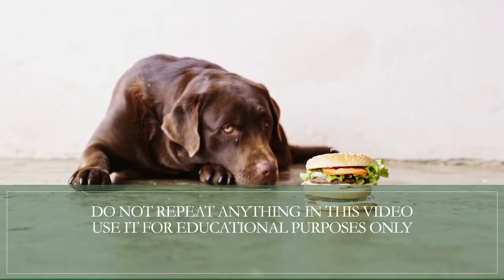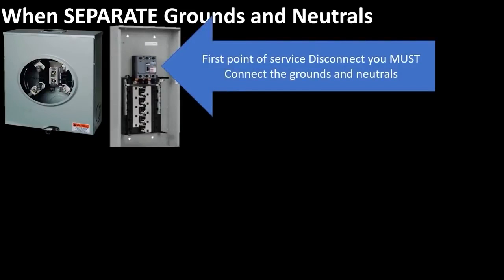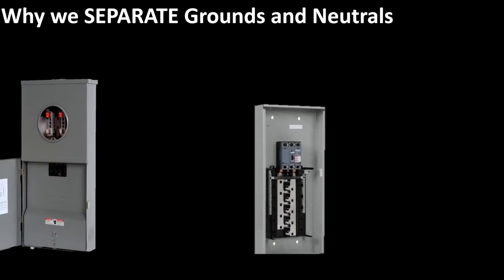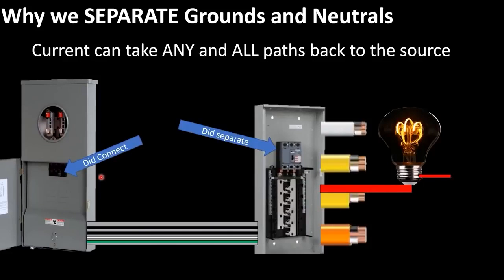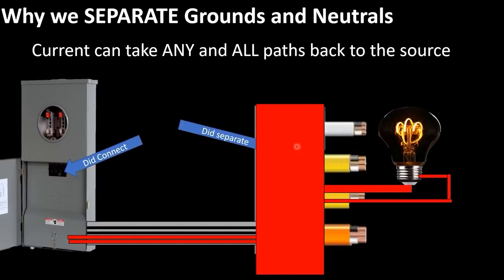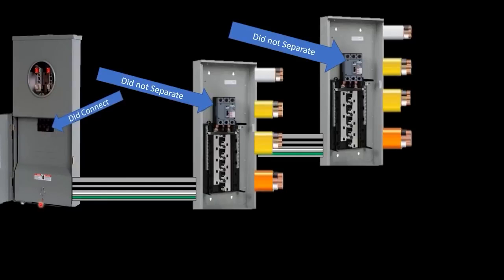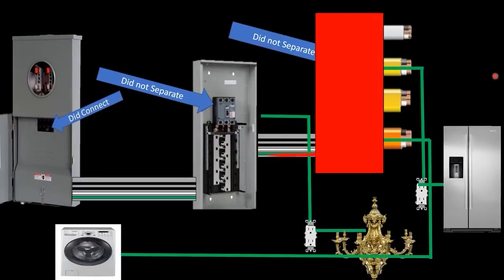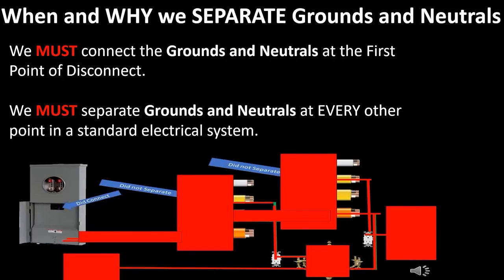When and Why to Separate Grounds and Neutrals